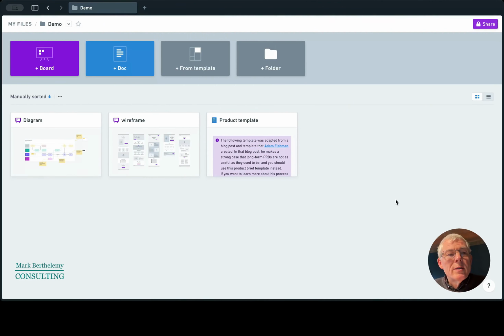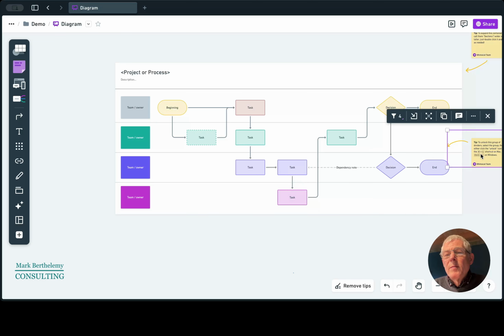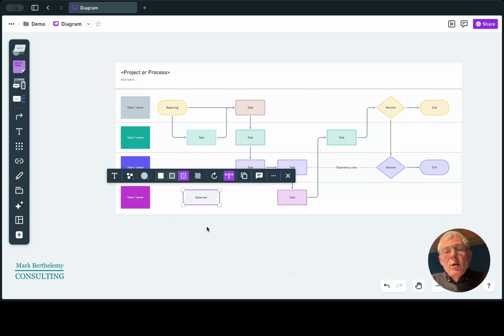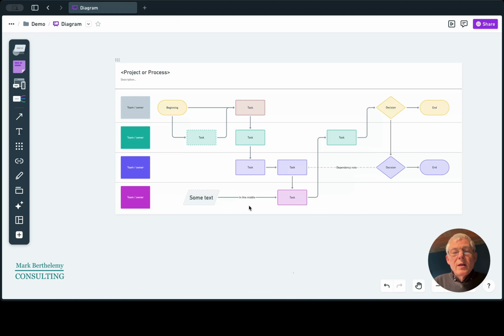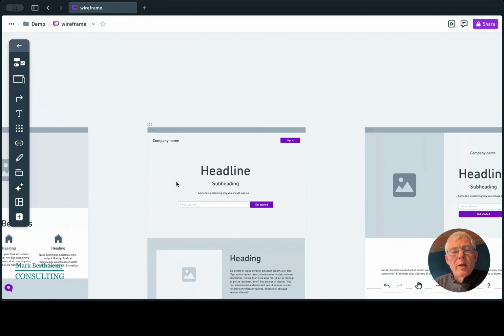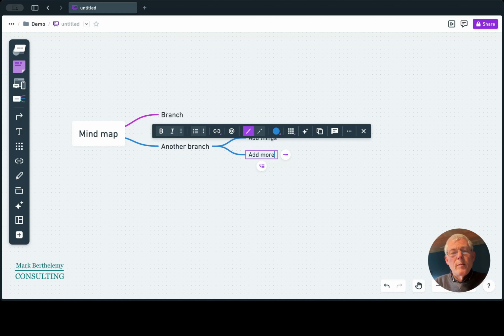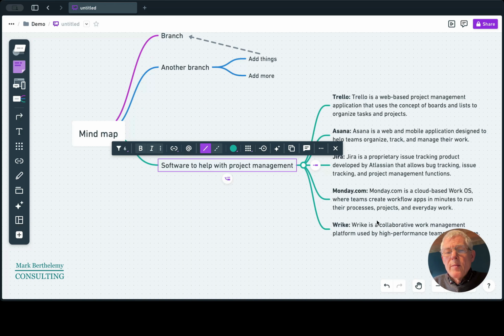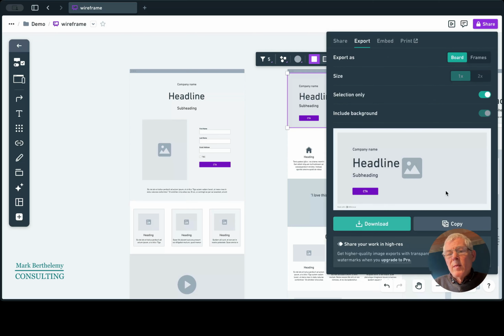Introduction to the Whimsical diagramming tool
A short introduction to the diagramming tool, Whimsical, which is currently free for individual users.